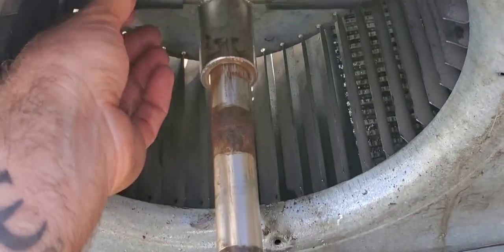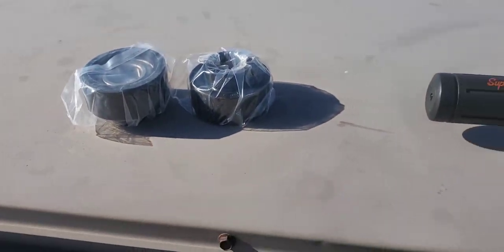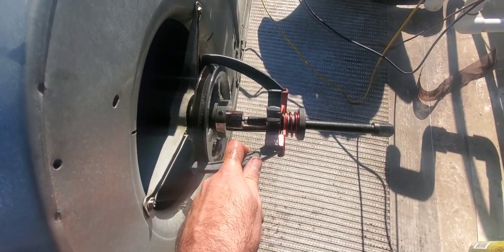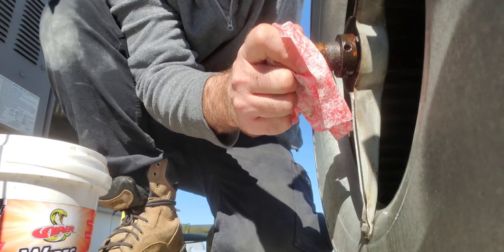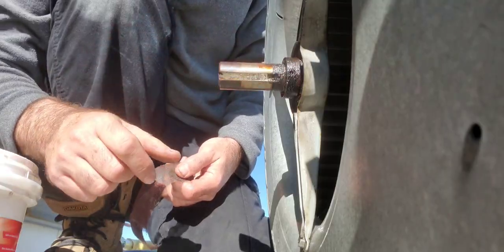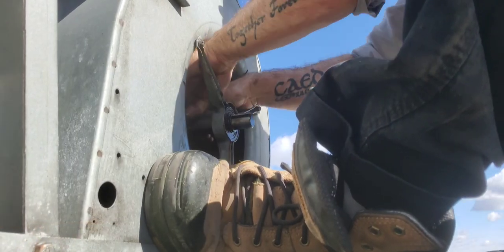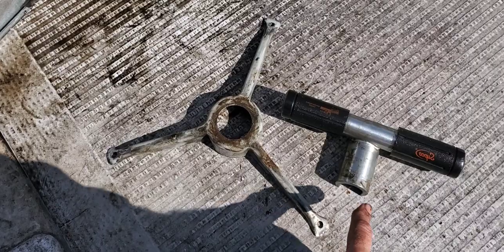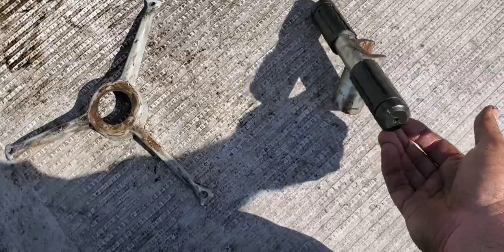Blower Bearing Replacement Using the SUPCO Bearing Buster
I have been waiting to try the SUPCO Bearing Buster for a while on a jobsite blower bearing replacement.  This bearing was extremely tight as it had been on there for several years and very rusted underneath the bearing assembly.  Because the spider bracket could be removed, a puller could have been used in this situation, but I have found on tight bearings that the pulling force of a puller can damage the bracket and I wanted to give the Bearing Buster a fair go.  In some Bearing Buster vides I have seen, the bearing comes off in one shot, this is dependent on the severity of how damaged the shaft is underneath.